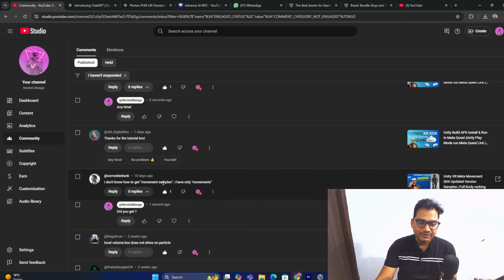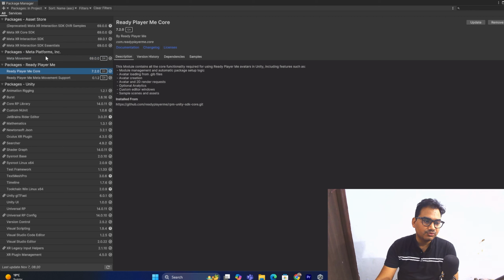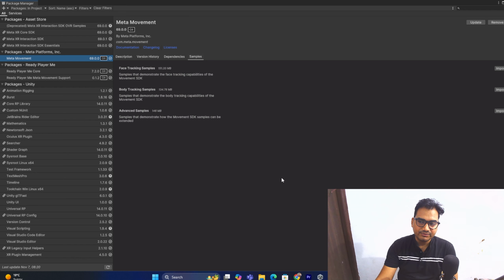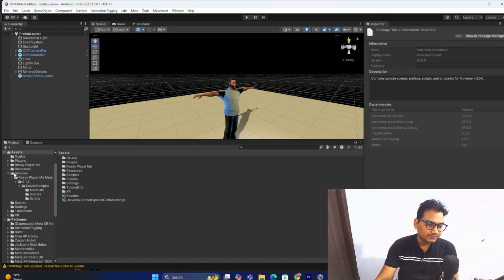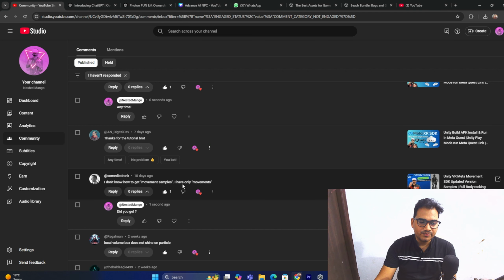How to get Remote Job / Work / Freelance for Fresher ? | Comment Reply (01) by Senior Engineer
How to get Remote Job / Work / Freelance  for Fresher ? | Comment Reply (01) | Senior Engineer
Wondering how to land a remote job, work, or freelance gig as a fresher? This video dives into practical tips and strategies to help you break into the remote job market, even with limited experience. From building a strong online profile to leveraging platforms for remote work, discover key steps to kickstart your career. This video also includes a detailed response to viewer comments, making it an interactive guide for anyone looking to begin their remote work journey.

Best Unity Assets Recommended By ME :
3D WebView for Android , VR and iOS (Web Browser)